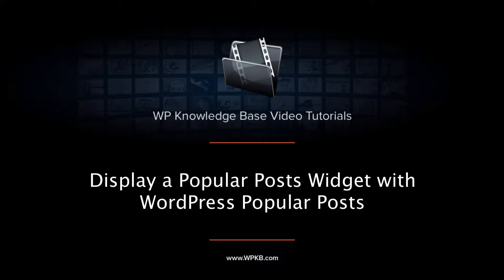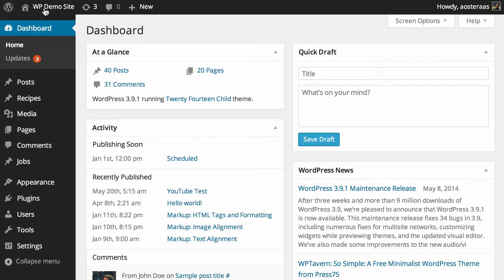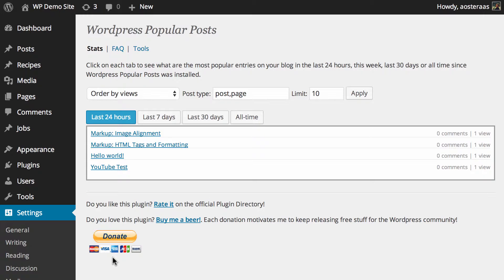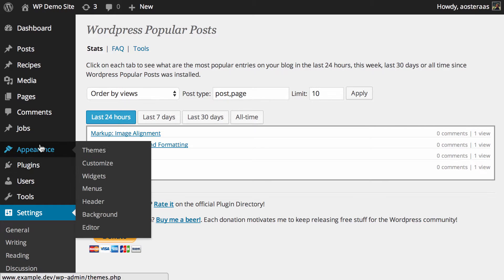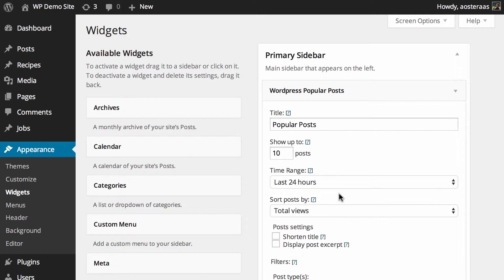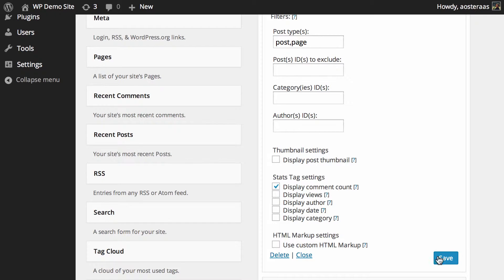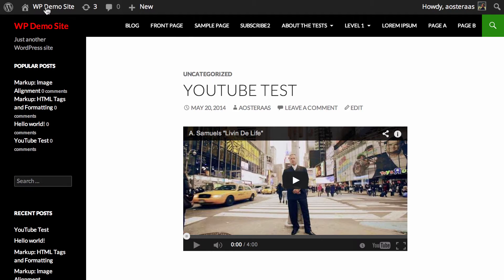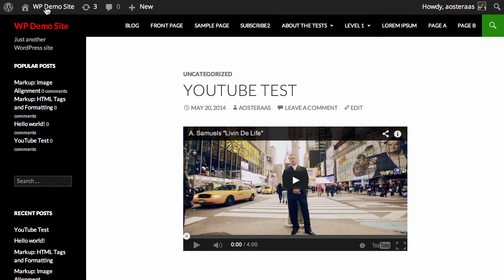Display a Popular Posts Widget with WordPress Popular Posts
In this video we'll demonstrate how you can use WordPress Popular Posts to display a Widget on your site that lists some of your most popular posts over the last 30 days.